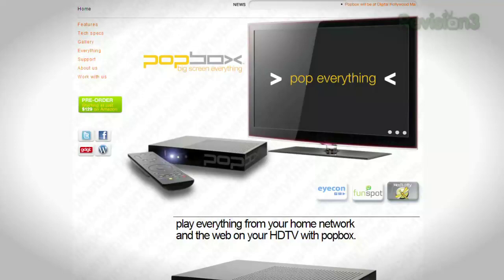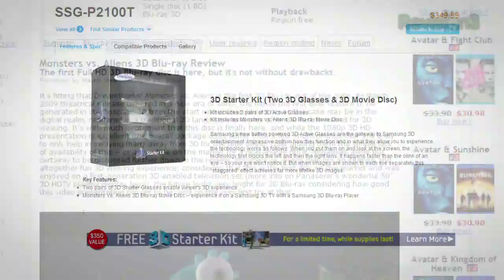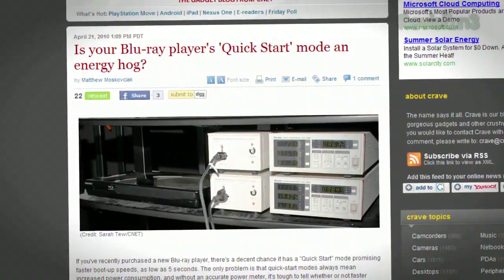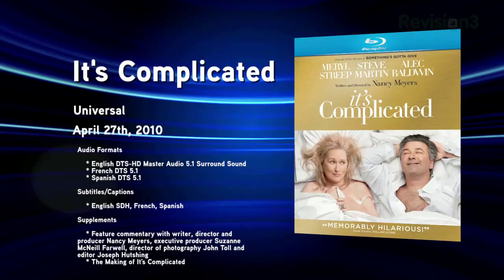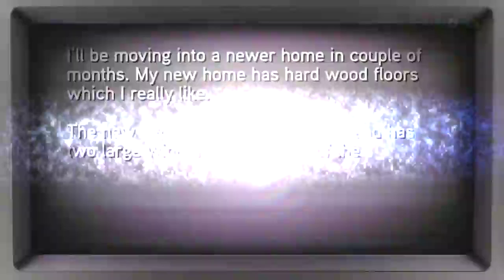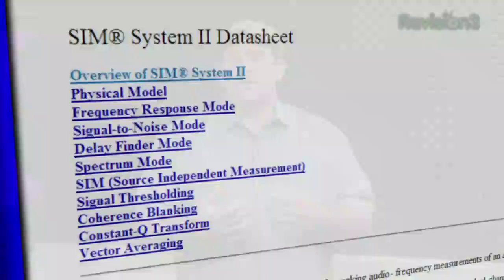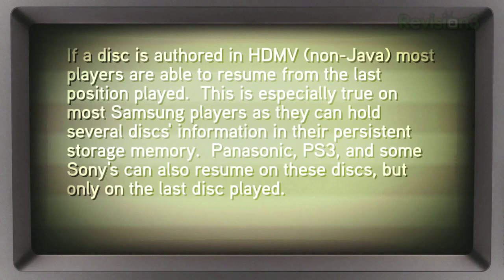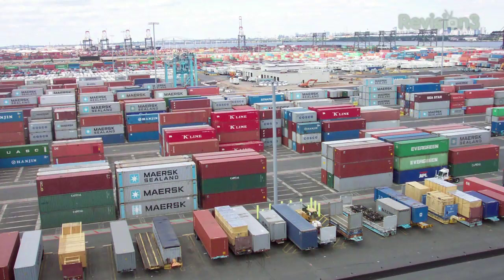Great HDTVs for $850, Surround Sound Hacks, Worlds ...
The Full Story why Blu-ray Doesn't Resume (And Sometimes Does!) Versus is back on DirecTV. Want the best surround sound? We've got some suggestions for you. HDTVs for Under $850, and the Blu-ray releases for April 27th, 2010.